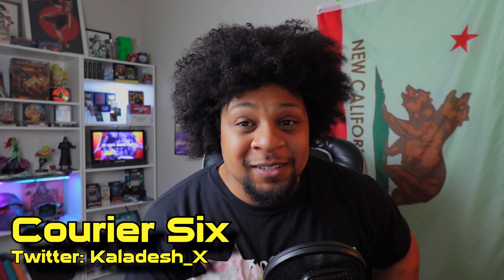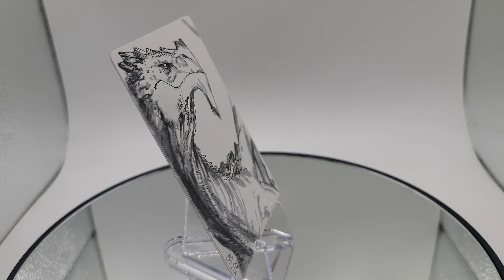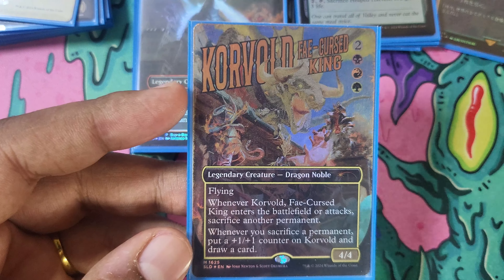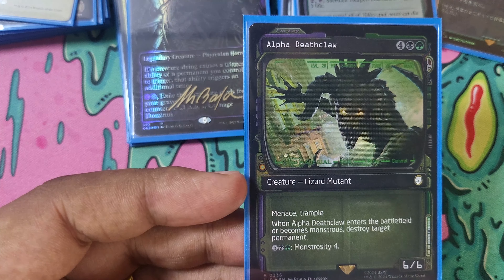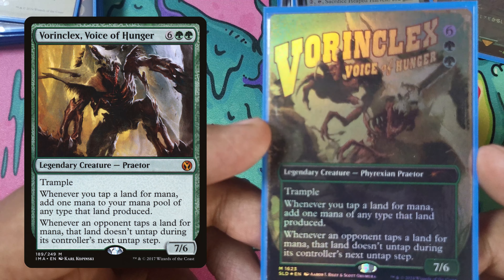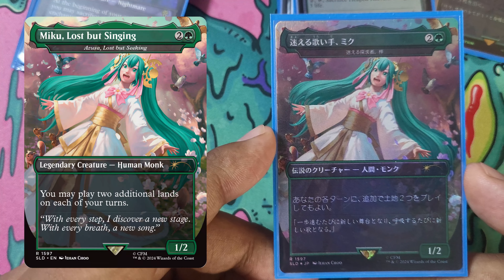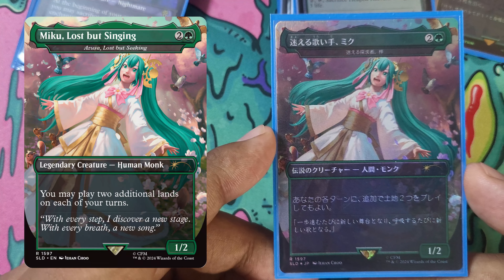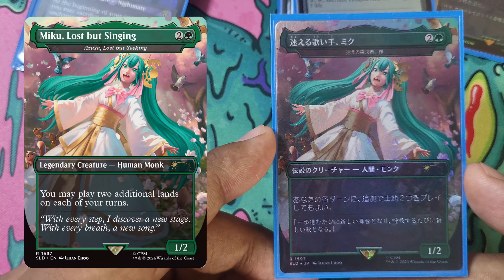Blinged Out Vavictis Asmadi, The Dire Commander Deck | Secret Lair | Dragons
If there is anything you'd like to see me cover, send a message to me on Instagram or Twitter!